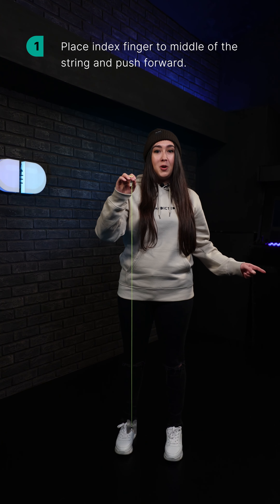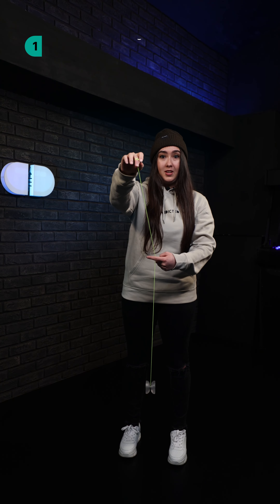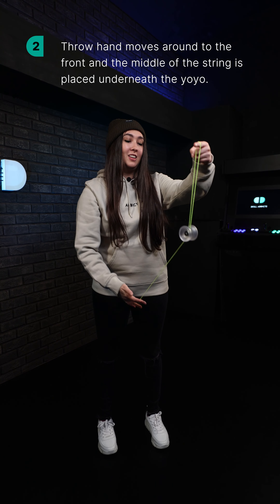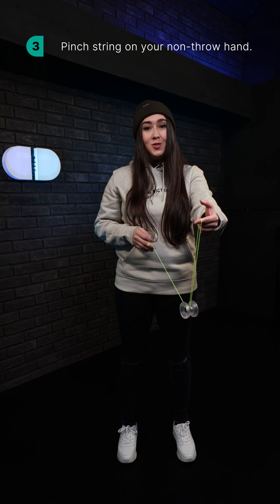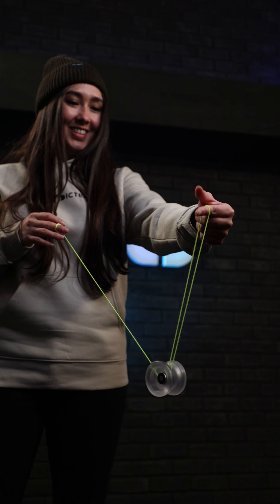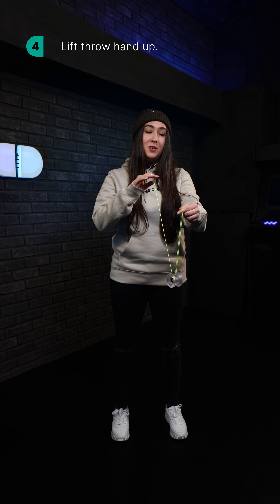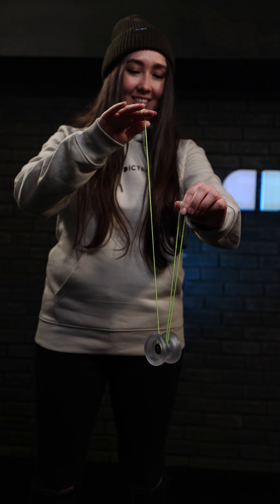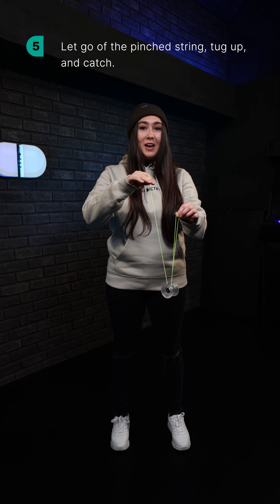How to do FRONTSTYLE BIND - yoyo trick lvl 25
Learn how to do Frontstyle Bind Yoyo Trick video tutorial.

Frontstyle Bind is a trick that returns an unresponsive yoyo back to your hand from a frontstyle throw.

Find full tutorial and other yoyo tips in Skill Addicts mobile app.

TIPS
- Pinch the string on your non throw hand
- Hold the string pinched until binding the yoyo

MOST COMMON MISTAKES
- Doing frontstyle bind from Breakaway throw
- Binding with yoyo spinning in wrong direction

LEARNING APP
Skill Addicts is the ultimate free app for learning yoyo tricks in a fun and easy way. Get your daily dose of yoyo skill with Skill Addicts!